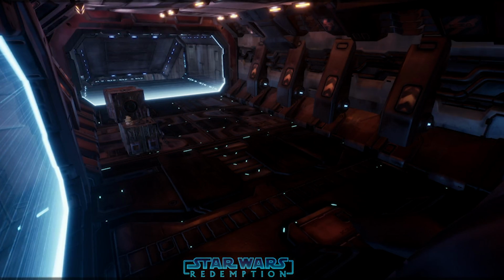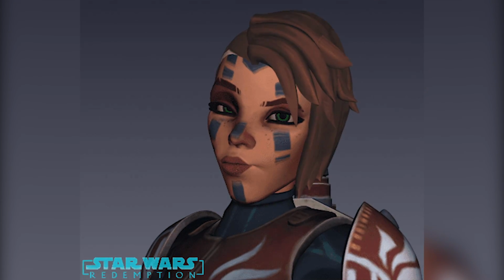You NEED to see this amazing Star Wars fan game!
🔶 Star Wars: Redemption, is a fan-made Star Wars game we discussed earlier in EcksToo. Today we take a deep dive into why this game is one of the best!

Seriously, it's really hard to wrap my head around the idea that this project is simply fan-made. The game is set in the Clone Wars, and follows a Jedi called Maveen, that is secretly disguising as a Clone Trooper post Order 66. The game features all sorts of ships such as the Venator and Lucrehulk, all of which are completely boardable and traversable. As well as lucious worlds like Geonosis and a new planet, Lumberia! 3D platforming, gorgeous worlds, outstanding animation, flying simulator and more. This game does all of it! It looks like it's been plucked out of an episode of Star Wars: The Clone Wars TV series!

==Timestamps==
0:00 - Intro
1:11 - Origins of Modz
2:48 - Development of Geonosis
3:12 - Development of Lumberia
3:27 - Animation Updates
4:06 - Double-sided Lightsaber combat
4:46 - Gameplay Footage
6:18 - Outro